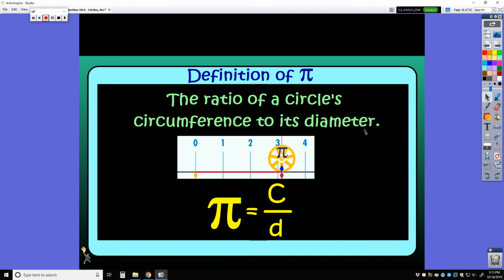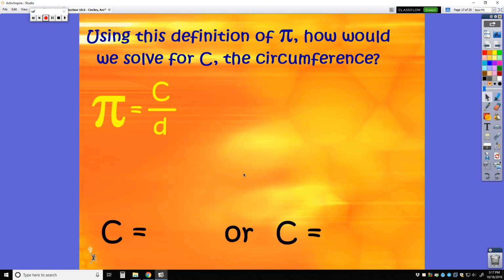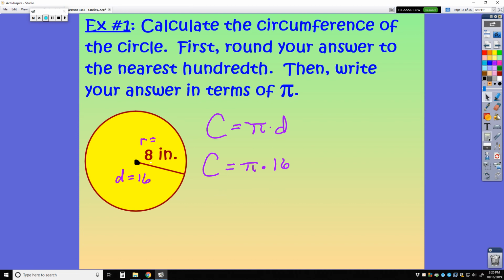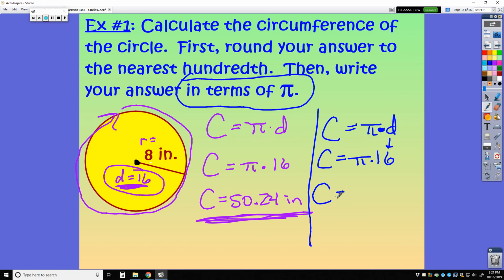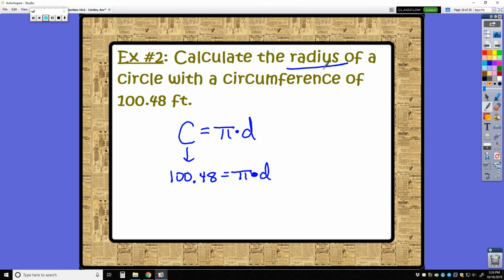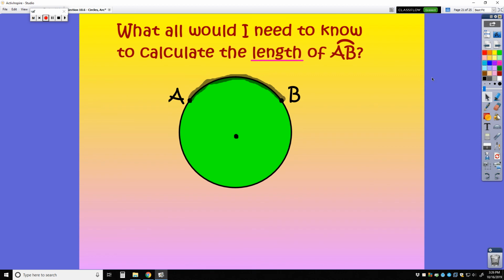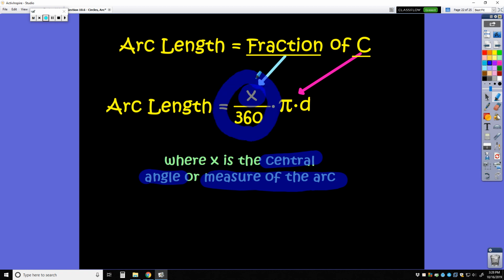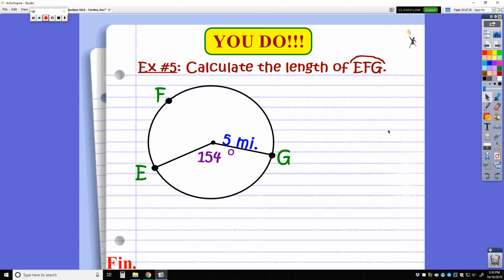Chapter D - Video #1.5 (Section 10.6)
In this video, you will be able to calculate the full and partial (arc length) circumference of a circle as an approximate decimal and in terms of pi.